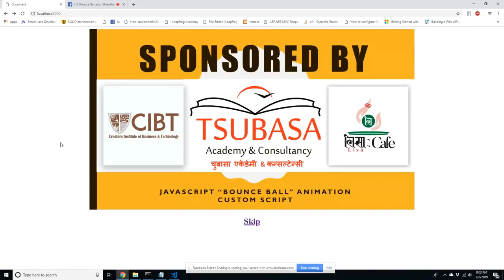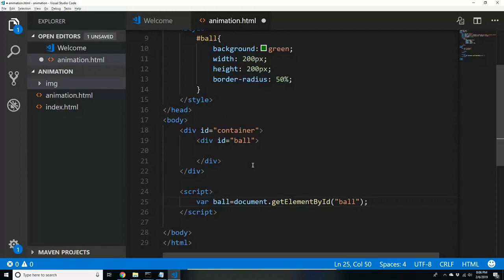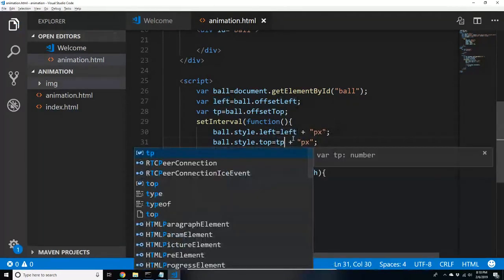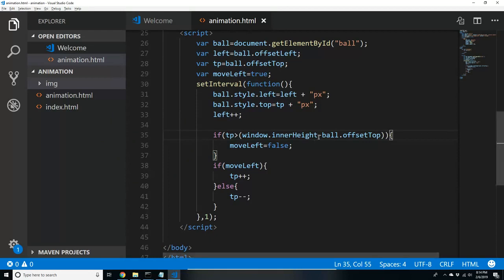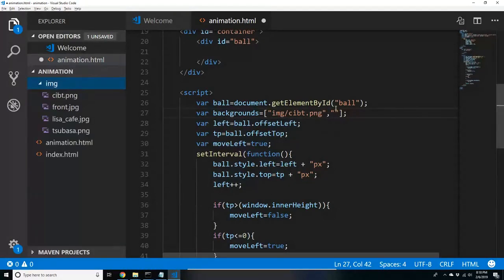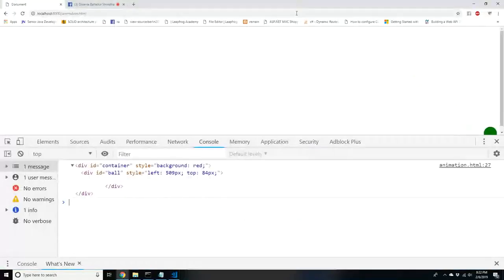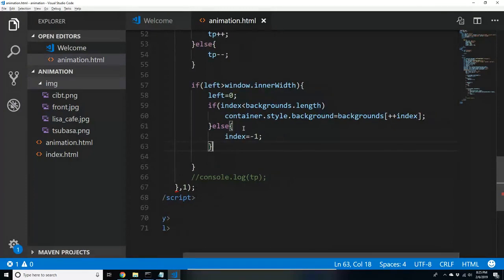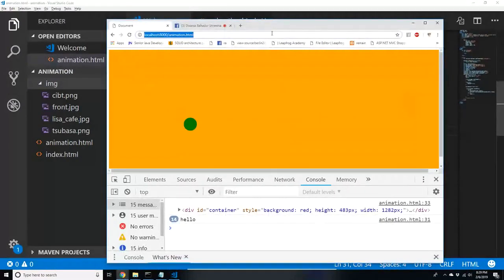Javascript Bounce Ball Custom Animation Script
Trainer: Dixanta Bahadur Shrestha
Creators Institute of Business & Technology